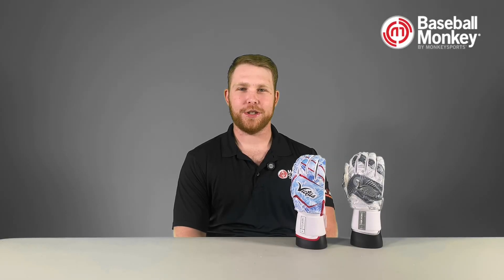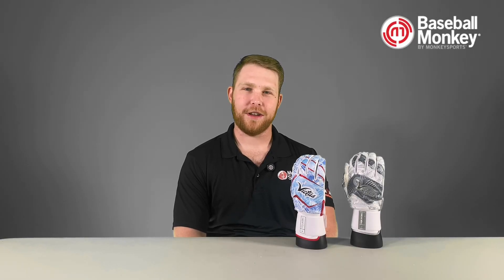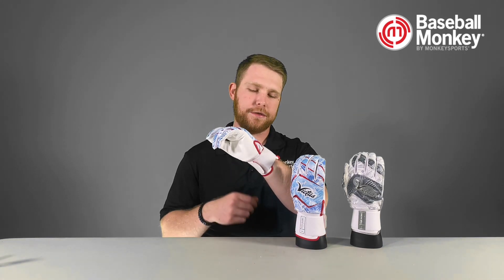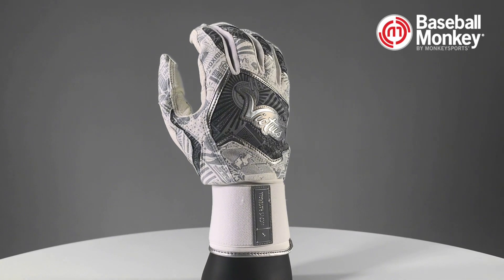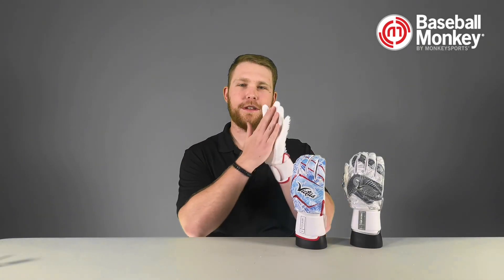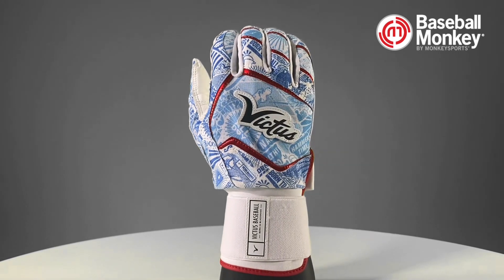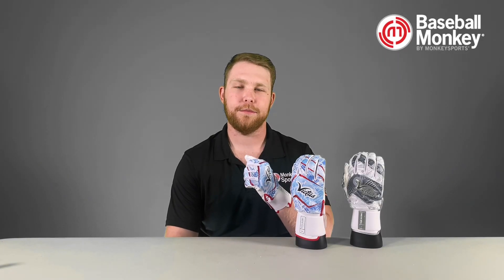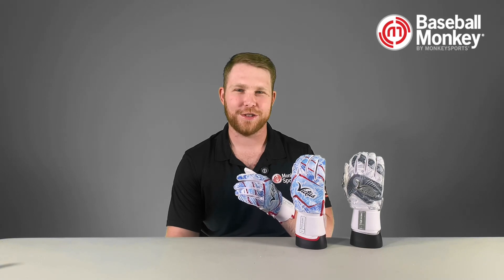Victus Nox Full Wrap Men's Batting Gloves - 2024 Model Review | Baseball Monkey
Check out this new Victus Nox Full Wrap Men's Batting Gloves - 2024 Model with Marcus in this Baseball Monkey review.

New for 2024! The, Victus NOX Full Wrap Batting Gloves, are Victus' newest evolution to their iconic NOX Batting Glove. Victus has improved one of the most comfortable batting gloves in the game with a fully-wrapping elastic wristband, giving these batting gloves a more snug feel around the wrist.